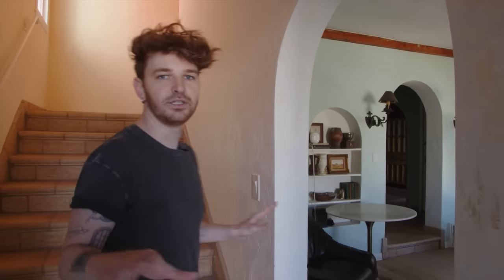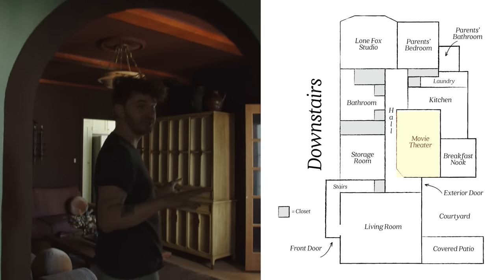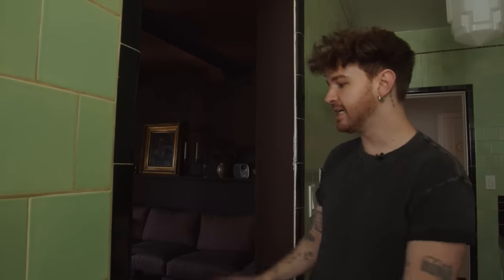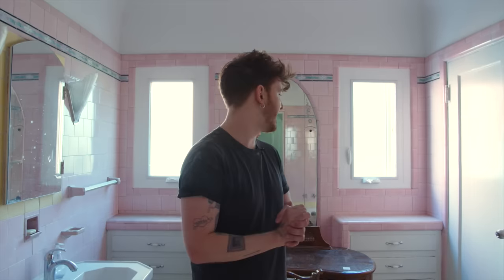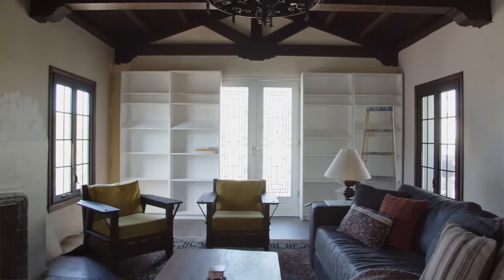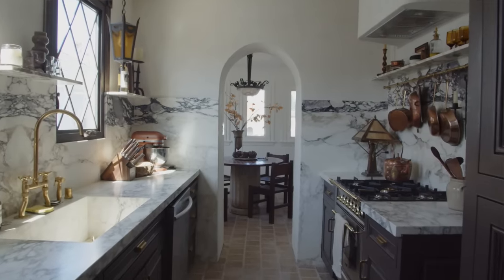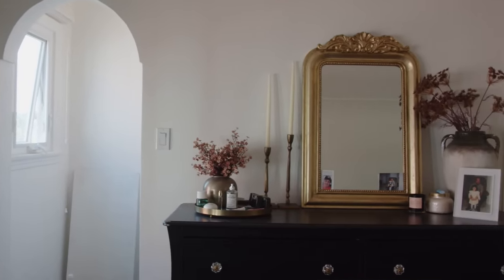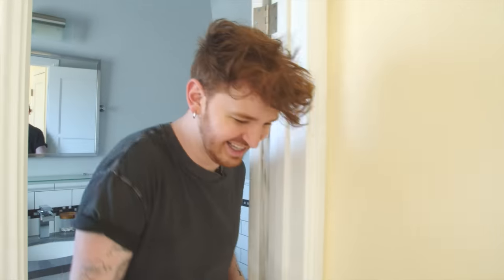UPDATED HOUSE TOUR 🏠 Design Ideas & Room Reno Plans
☆ Shop Lone Fox (Vintage Drop 2 is live today at 10am PST)

Since July 2022 Ive been sharing updates and process videos of making over my new *very old* home! With so much bouncing between room to room, I thought sharing an updated tour could be nice! This tour also shares a bit more of the actual floor-plan as I know many of you are curious about the layout!